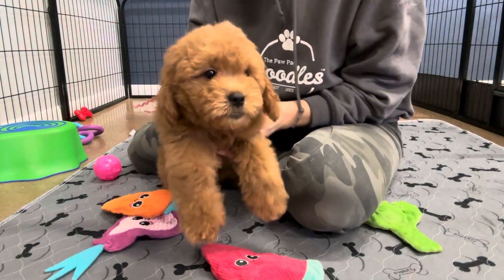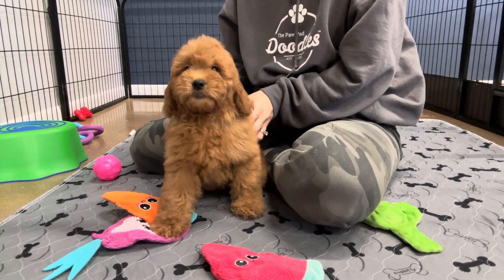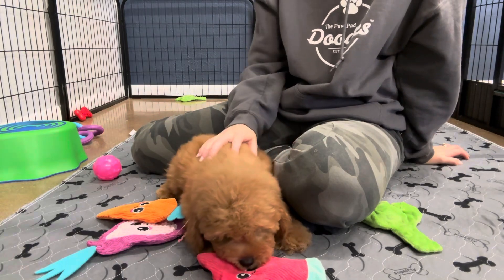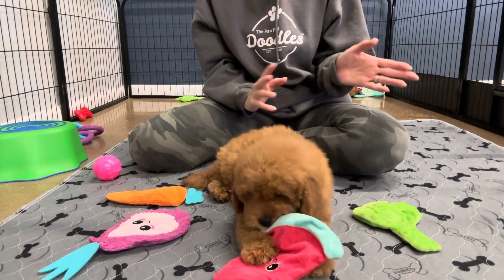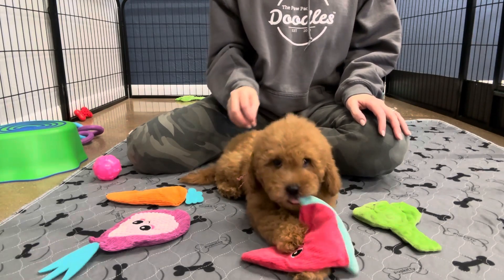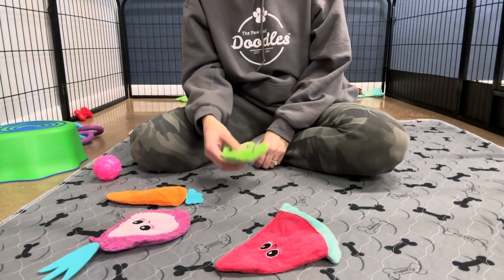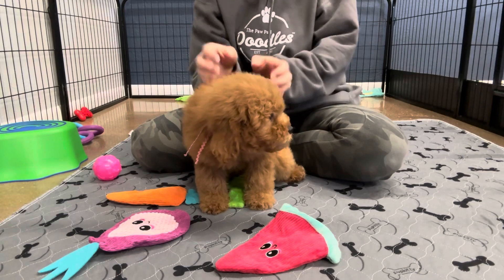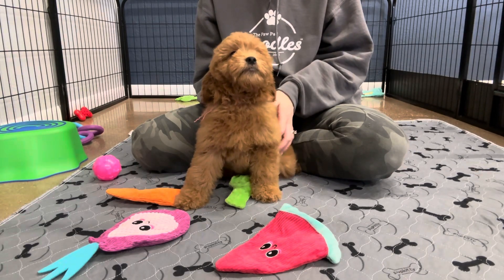Rosemary pink ribbon female